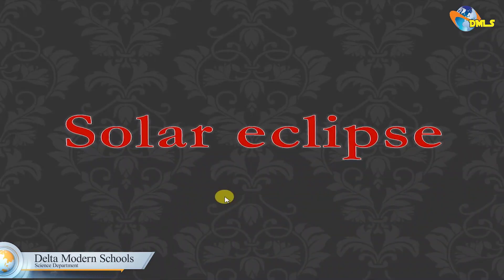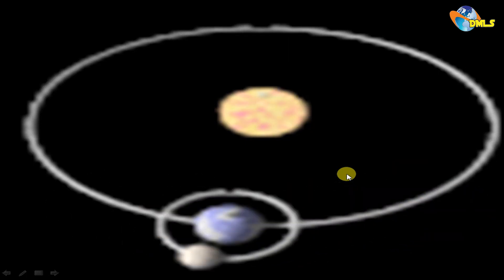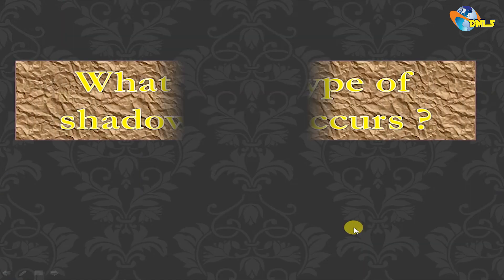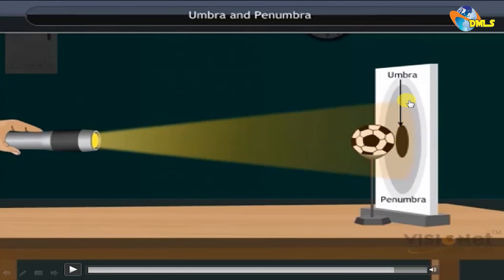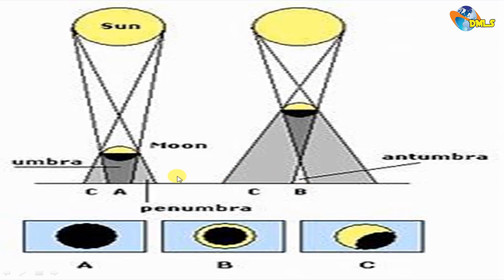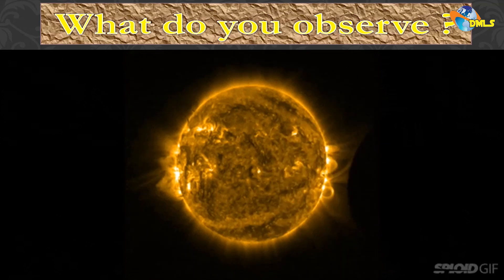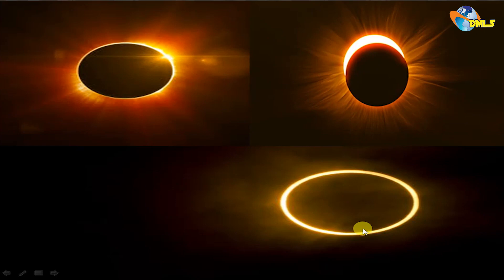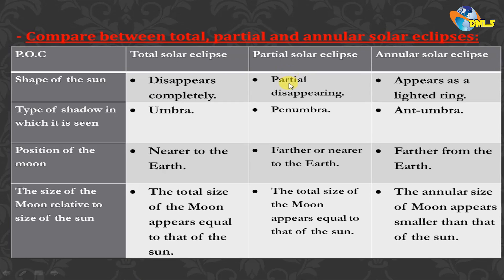Prime 6 Solar eclipse